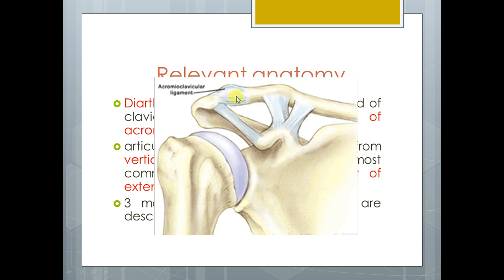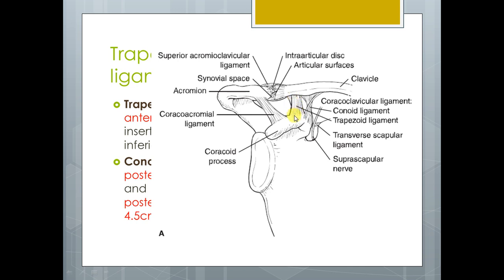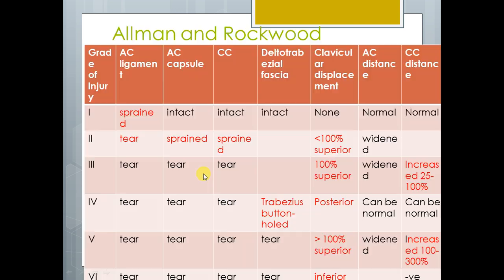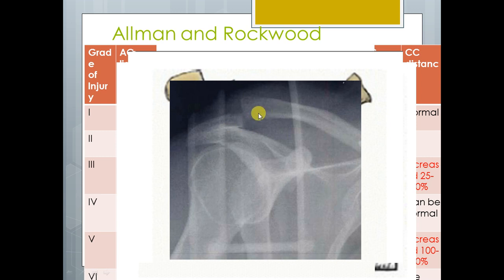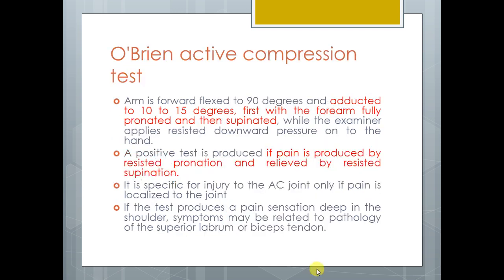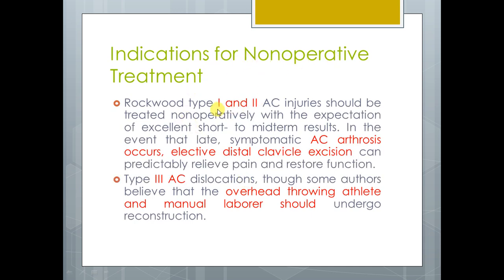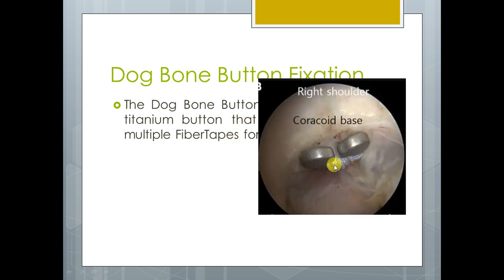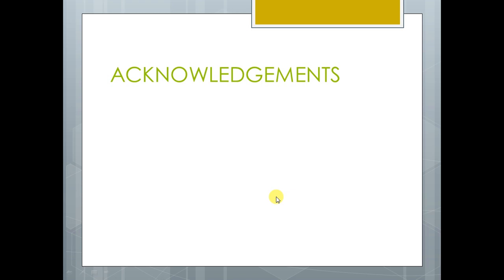Acromioclavicular joint injury treatment by dr elattar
-  Acromioclavicular joint injury acounts for About 9% of shoulder girdle injuries.

-Acromioclavicular joint anatomy: Diarthrodial joint comprising the lateral end of clavicle and anteromedial part of acromion.
-Acromioclavicular joint biomechanics and motion: 5% of clavicular rotation occurs at AC joint
- Stability of AC joint:Static:  joint configuration, fibrous capsule, acromioclavicular ligament, coracoclavicular ligament / Dynamic : Deltoid, Trapezius
-AC ligament: superior ligament is strongest, followed by posterior
provides horizontal stability = anteroposterior translation
-Trapezoid ligament originates from anterolateral  position on the coracoid and inserts broadly at the trapezoid line on the inferior clavicle 3cm from the AC joint.
-Conoid ligament originates more posteromedial on the angle of the coracoid and insert on the conoid tubercle just posteromedial to the trapezoid insertion 4.5cm from the AC joint.
-Normal values for AC and CC distance range from 1 to 3 mm (in zanca) and 1.1 to 1.3 cm (in AP). respectively
AC joint width of  7 mm in men and 6 mm in women is pathologic.
-PATHOPHYSIOLOGY of acromioclavicular:direct trauma and
indirect injury

-NATURAL HISTORY of ac joint: the role is non operative for I,II,III and operative for IV,V,VI
-Allman and Rockwood Classification of acromioclavicular joint
-Pseudodislocations which result from epiphyseal separation or distal clavicle fracture in children or young adults, can mimic the appearance of AC dislocation.
-Clinical Assessment:The injured AC+- CC is swollen and tender.
Abrasions over the superolateral area of the shoulder. If a visual or palpable step-off exists, or the distal clavicle feels unstable, then there is at least a type II injury. piano key" sign.O'Brien active compression test and The Scarf test

-Acromioclavicular joint Imaging:Routine imaging for the evaluation of the AC joint includes anteroposterior (AP), lateral axillary. and Zanca views. (comparison views)
The AP view identifies the amount of vertical displacement of the clavicle, whereas the axillary view identifies the extent of horizontal (anterior and posterior) displacement of the distal clavicle. as well as anatomical variations of the AC facets.
Zanca: It is obtained by tilting the radiographic beam 10 to 15 degrees cephalad and AP-axial= stryker notch

-Acromioclavicular joint Indications for Nonoperative Treatment: Rockwood type I and II AC injuries should be treated nonoperatively with the expectation of excellent short- to midterm results. In the event that late, symptomatic AC arthrosis occurs, elective distal clavicle excision can predictably relieve pain and restore function.
Type III AC dislocations, though some authors believe that the overhead throwing athlete and manual laborer should undergo reconstruction.
and include sling and physiotheraby

-Acromioclavicular joint Indications for Surgical Treatment IV to VI AC injuries to prevent chronic dysfunction and pain.
Operative interventions can be broadly divided into AC joint stabilization using hook plates, pins, or K-wires
CC space stabilization using Tightrope or Dog Bone Button Fixation
Ligament reconstruction: CC ligament and/or AC ligament reconstruction using autograft or allograft
Dynamic muscle transfer (proximally based conjoint tendon transfer)
Hook plate rigid fixation
generally require second surgery for plate removal
acromial erosion
Dog Bone Button Fixation The Dog Bone Button is a precontoured titanium button that allows the use of multiple FiberTapes for AC joint reduction.
Tightrope

-Bosworth CC screw fixation

-Modified Weaver-Dunn

-orthopedic surgery lecture
-please do not hesitate to ask dr ahmed elattar
Good luck